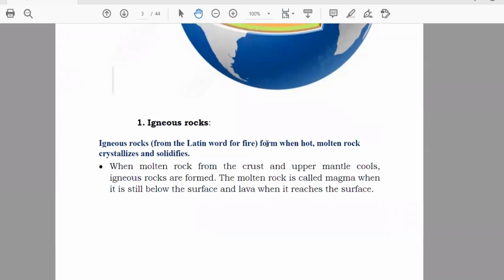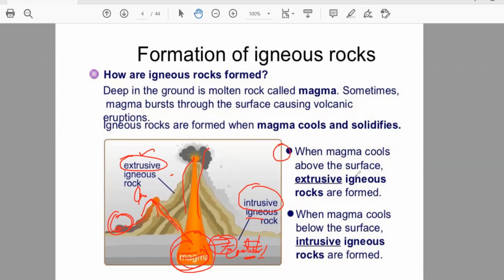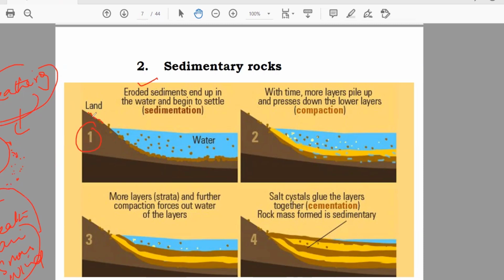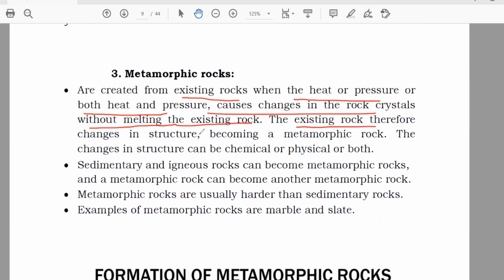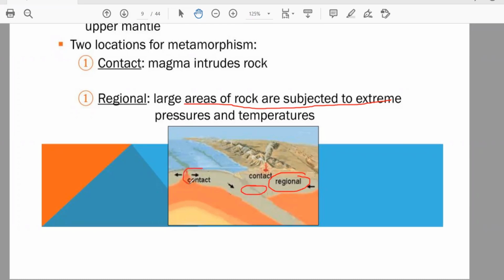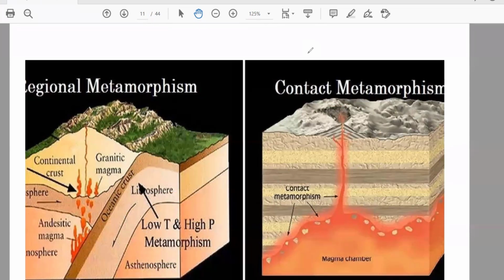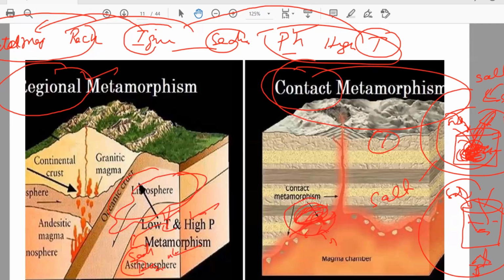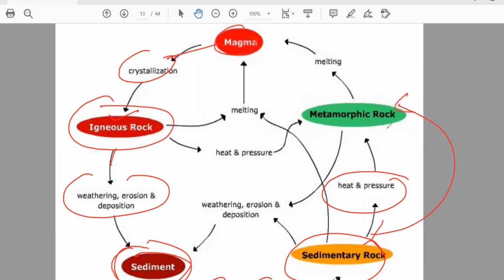Formation of Rocks and Rock Cycle